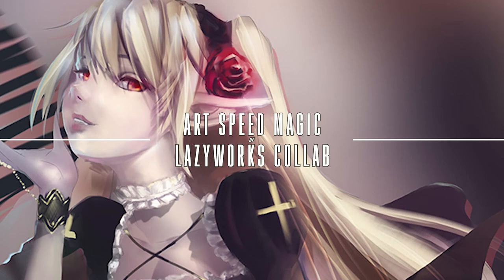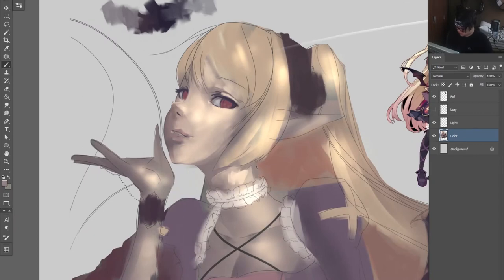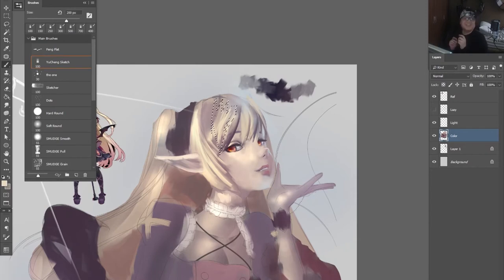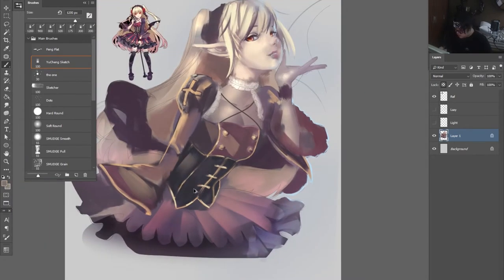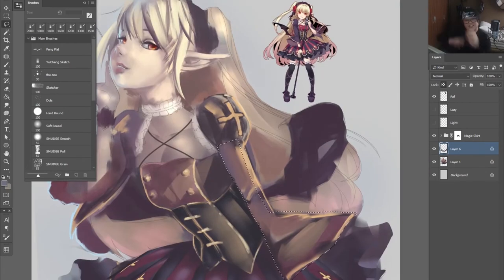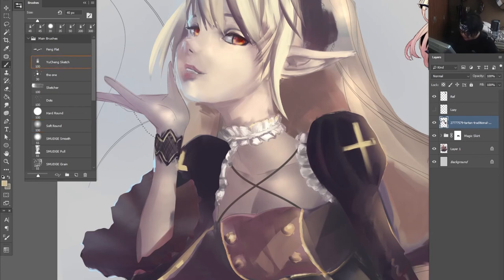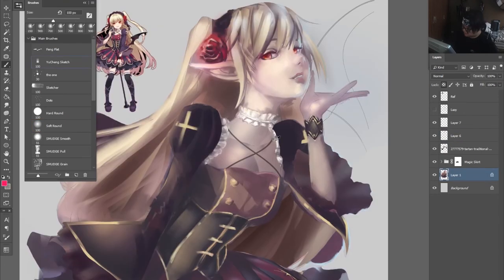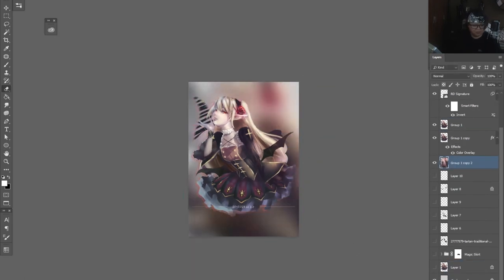Honkai Gakuen II Fanart ft. Lackadaisical-Artist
A fun collaboration with a friend, Lackadaisical-Artist or Lazyworks! Pardon my spazzy facecam. First time I've ever done this